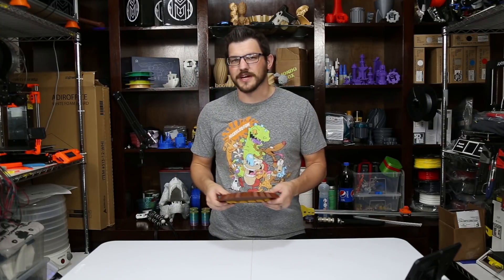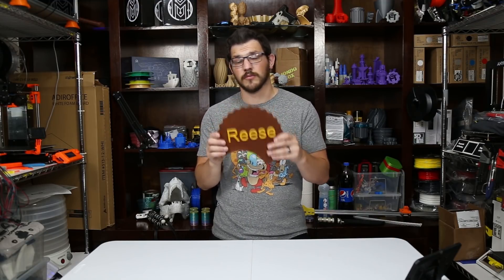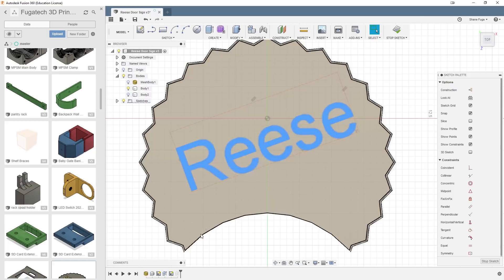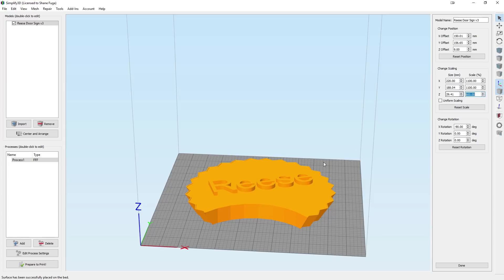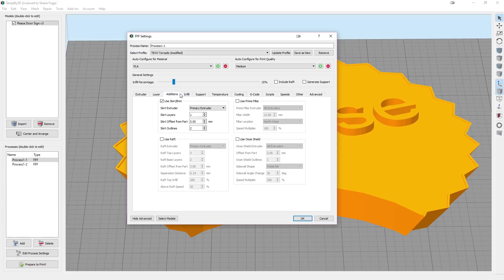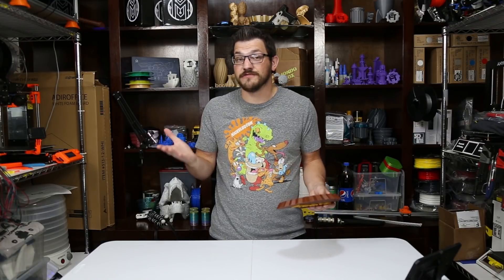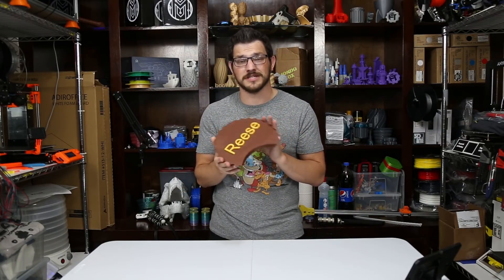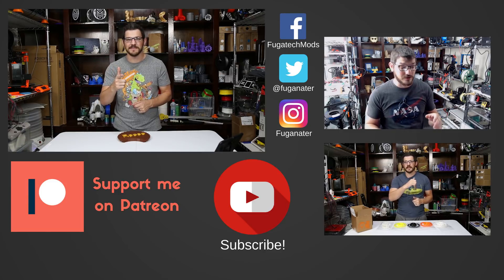3D Printing: Reese Door Sign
When my daughter, Reese, was born I wanted to partake in the local tradition of creating a homemade sign for her hospital door. Using fusion360 I created a Reese's cup styled sign. In todays video I will show you the process of creating the sign, printing and finishing it.